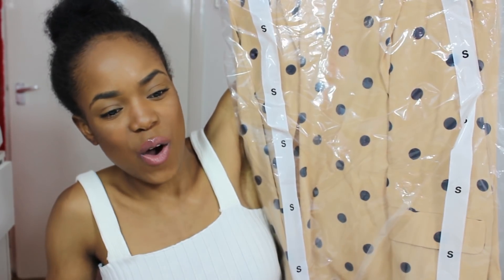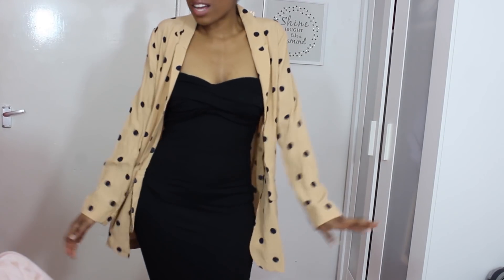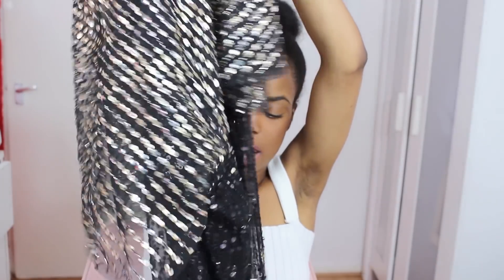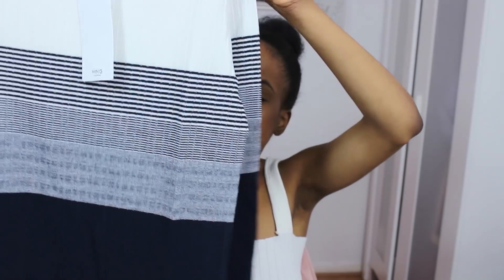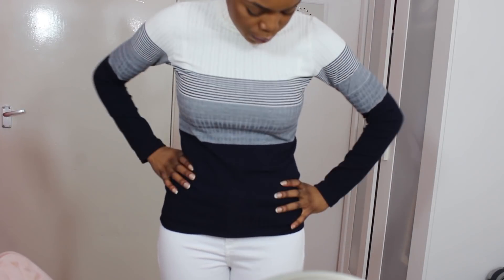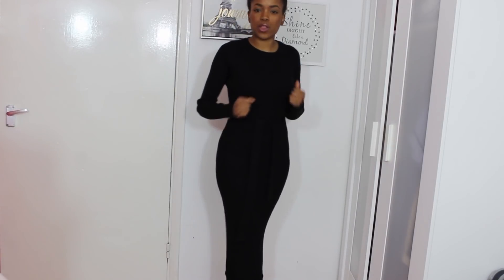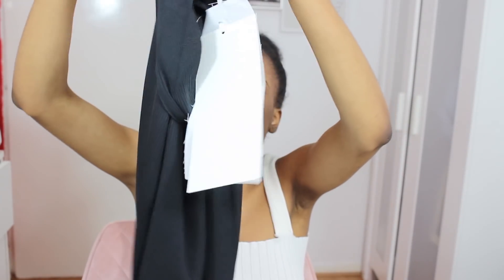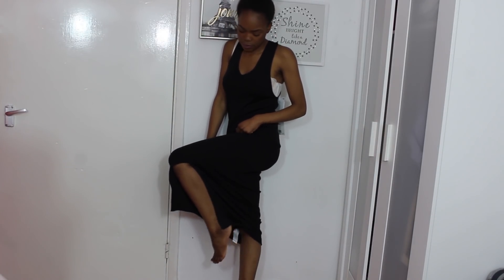I SPENT £750 AT MANGO IS IT WORTH IT?! MANGO SPRING HAUL AND TRY ON pt3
Mango Try On Haul

I really enjoy filming try on hauls as it allows you to see how clothing really looks like on, so I hope my videos make it easier for you to shop on line !

In this video I kept the

with love x